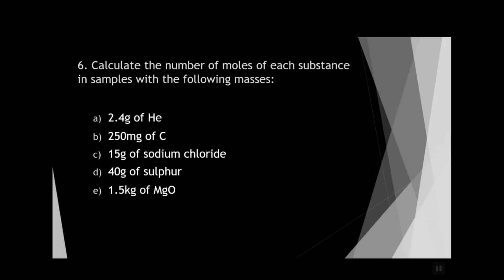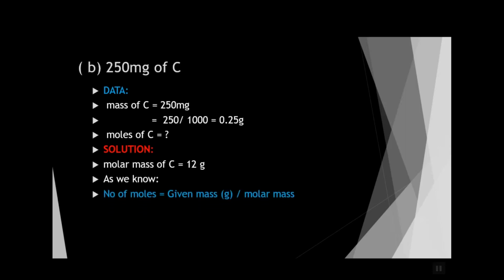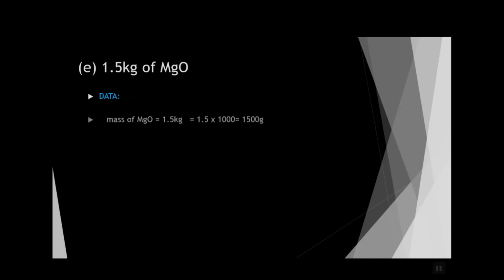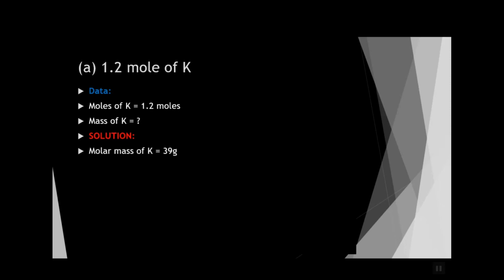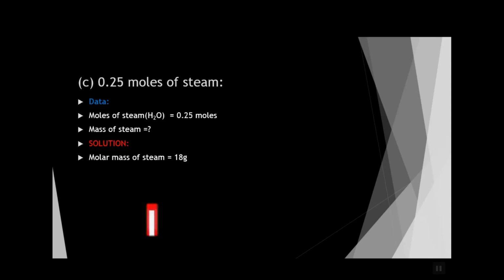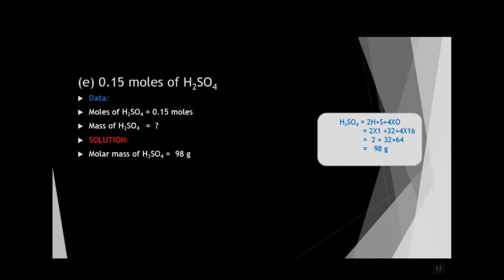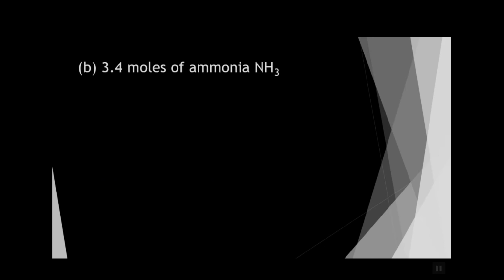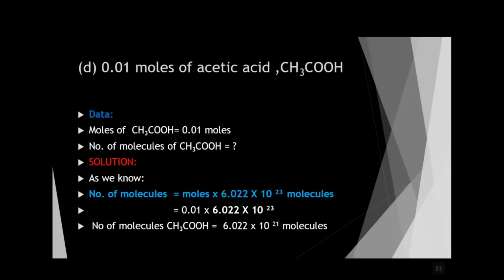Review question unit 1 Fundamentals of chemistry || class 9 chemistry unit 1 exercise (part 2)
Dear students and viewers this is your Miss SADIA. This video is about the Review Questions (Q6 ,Q7,Q8) of chapter one (fundamentals of chemistry).
These problems are based on mole - mass relationship and mole- particles relationship.
This video is purley Educational Video.
They are very easy to understand.
Formula to find the no .of moles:
no of moles = mass in gram / molar mass
Formula to find the no of particles:
no.of particles = moles x 6.022x10^23

 Image is under creative commons(pixabay)